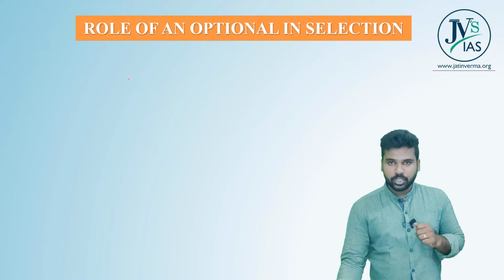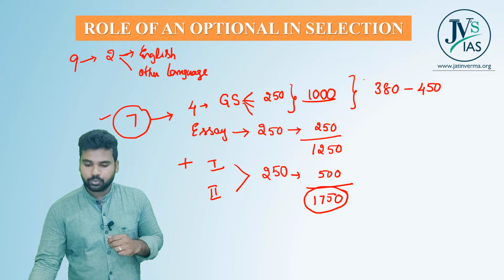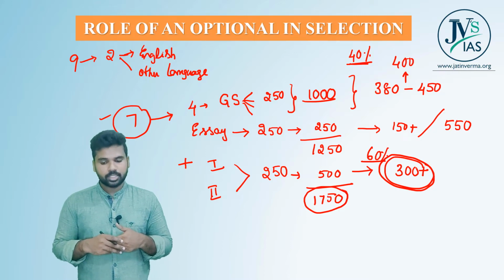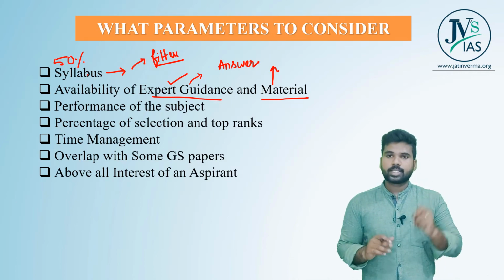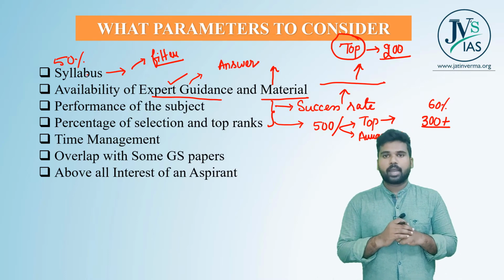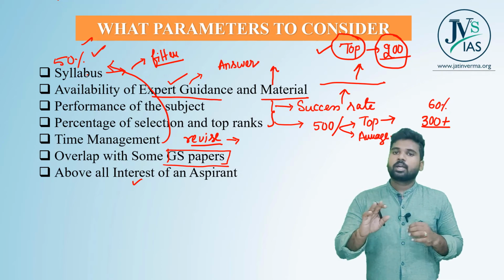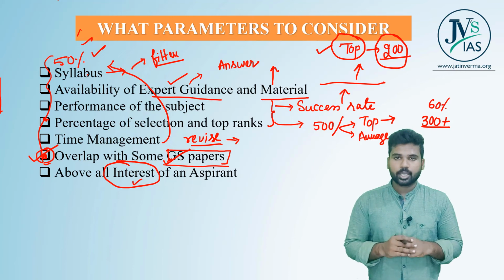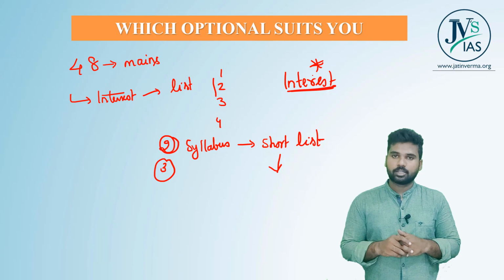How to Choose An Optional Subject In UPSC? || By Rajshekhar Sir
►JV’s Optional Courses (By experienced and best UPSC faculties’)

►UPSC/CSE Foundation Courses 1.
1.
2.
3.
4.
6.
and more...

Join UPSC Prelims Test Series, most affordable, strictly based on UPSC pattern with performance analysis & discussion class. Only test series you need to clear Prelims,

JV's Mains Guidance Programme Mains Test series, 7-8 direct questions came in UPSC CSE MAINS EXAM 2020,

JV's MARG- Mains Answer wRiting Guidance Program August 2021-22 (A hand holding approach for answer writing),

JV's Mentorship Programme for UPSC CSE 2021-22 (Best self-study programme),

Happy Learning!
JV's IAS Academy